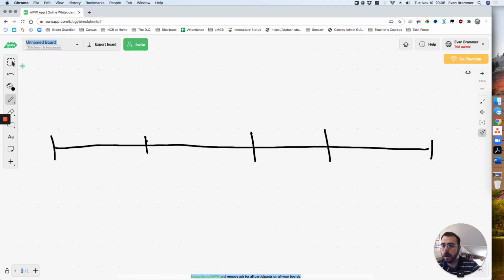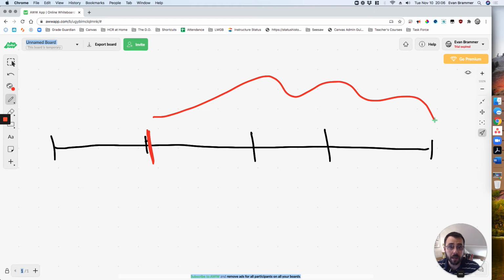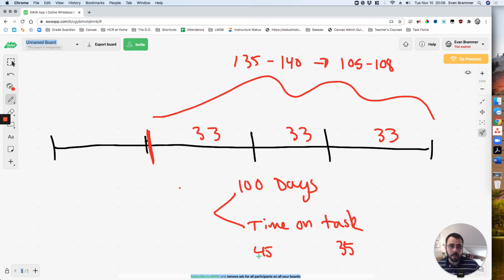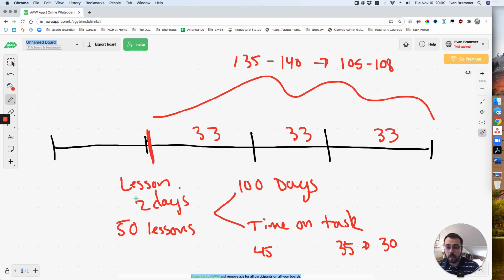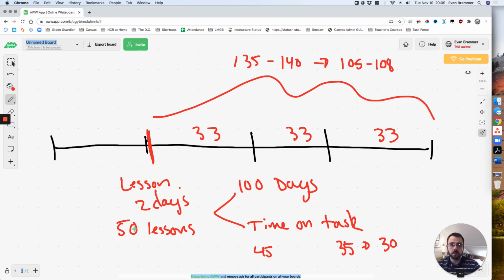Begin by Defining Your Time Available